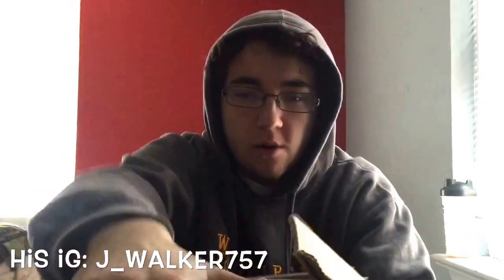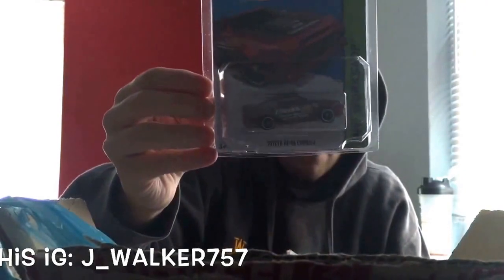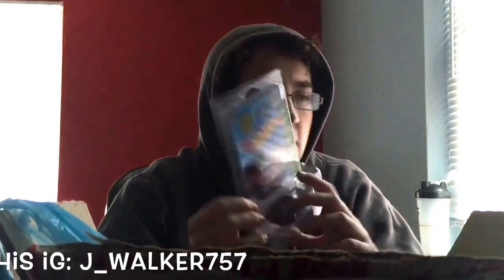Hotwheels trade with j_walker757 on Instagram Datsun/Corrola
Did a trade on Instagram for some awsome stuff!